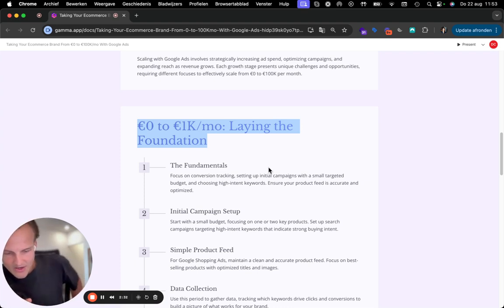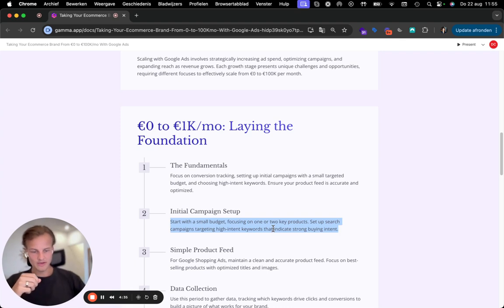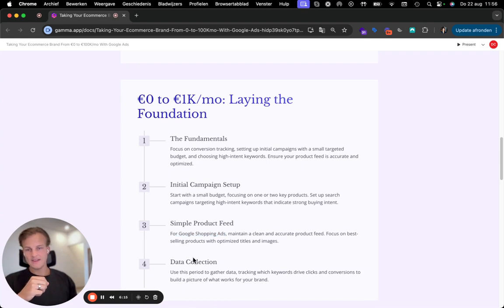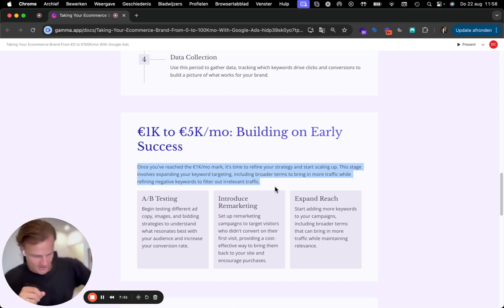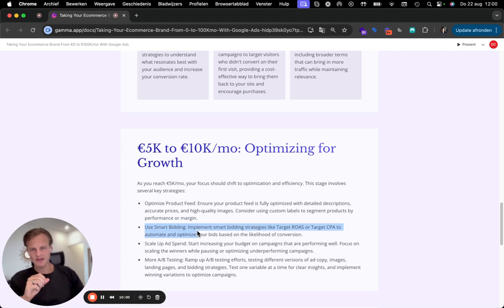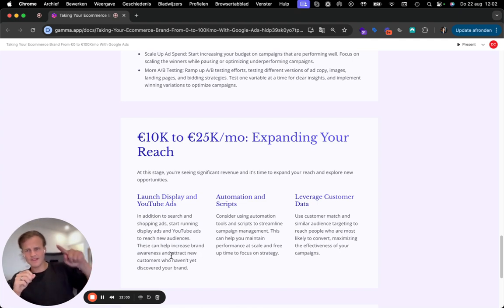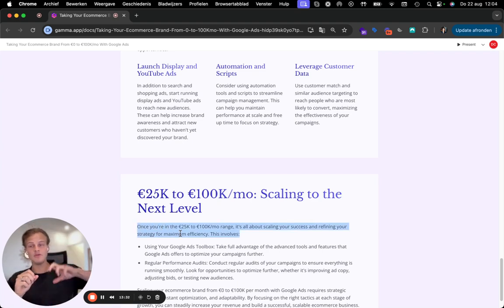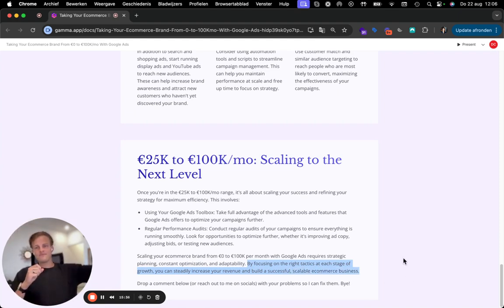Scaling Ecommerce From €0 To €100K With Google Ads